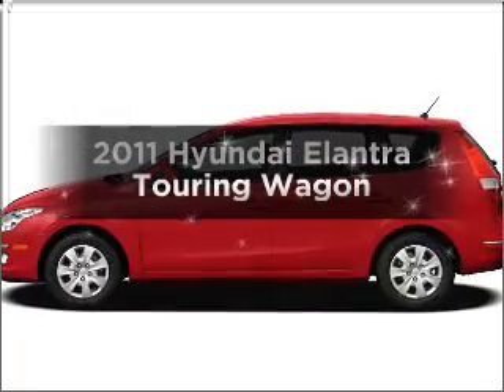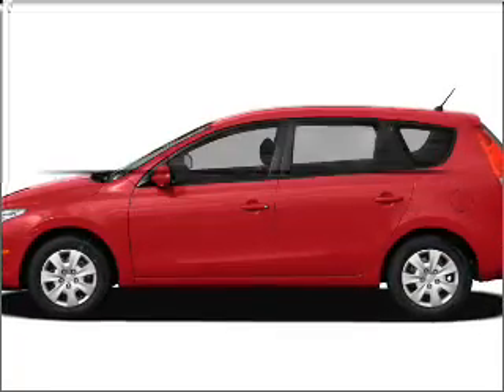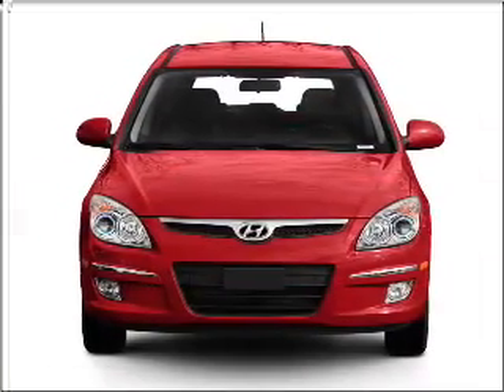2011 Hyundai Elantra Touring - Tustin CA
Year: 2011
Make: Hyundai
Model: Elantra Touring
Trim: Wagon
Engine: 2.0 liter inline 4 cylinder 16 valve
Transmission: 2
Color: Black Noir Pearl
Mileage: 0
Address:
5 Auto Center Drive